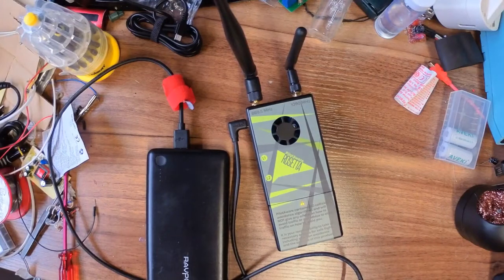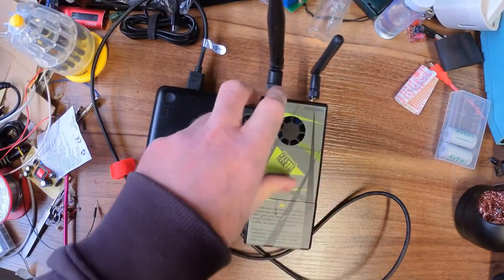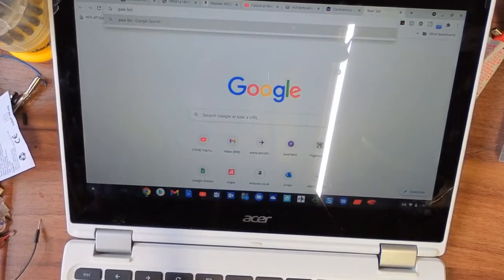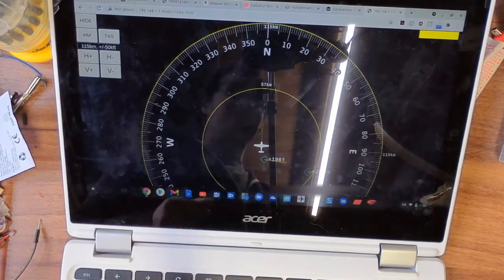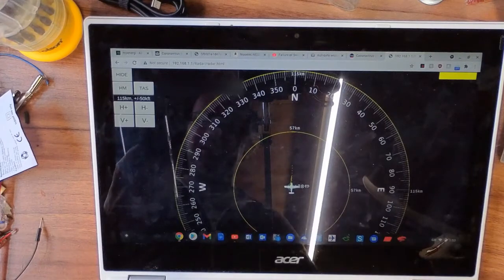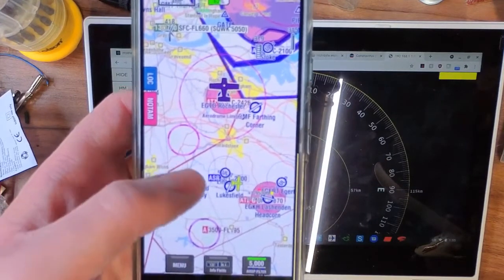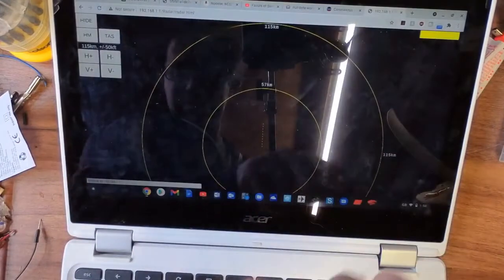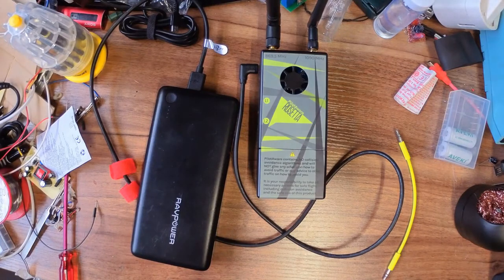pilotAware review, EC device.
This video was filmed while the UK was under lockdown. As such unable to test in flight. But as soon as I'm able too a review will be done.

Currently with the CAA there is a £250 rebate for a EC "Electronic Conspicuity" device, I got a pilotAware as this sees the most traffic out of the available devices, however your not likely to be seen by others unless your ADS-B equipped or other aircraft also have a pilotAware.

BTC - 3A8oQxxR1di4GeWWEuJ4J42Zm7bWCRjwi8
ETH - 0xa499f8307F20478487B03a3a6945F5e0cc10e6cf